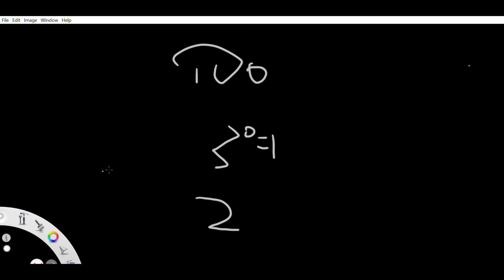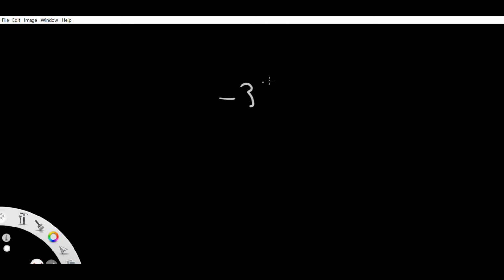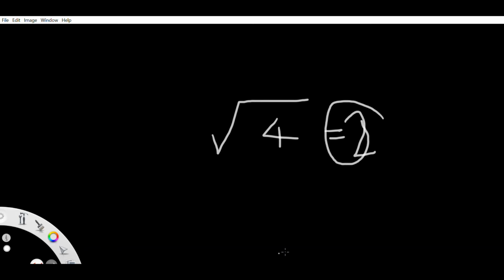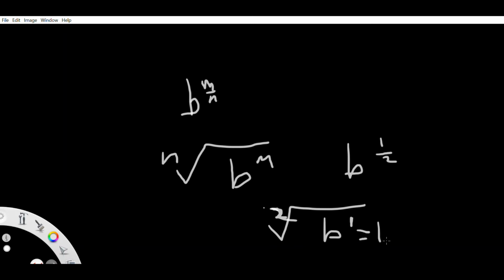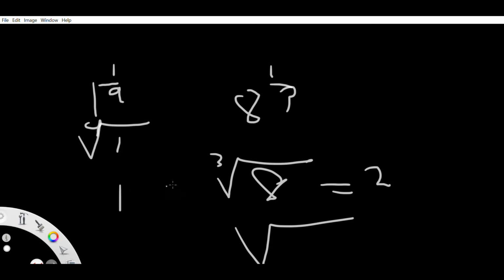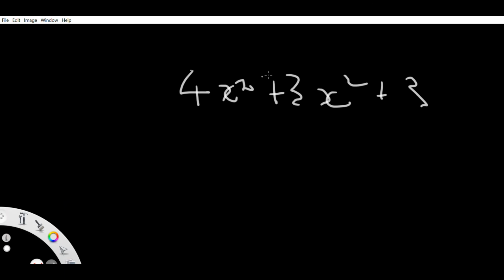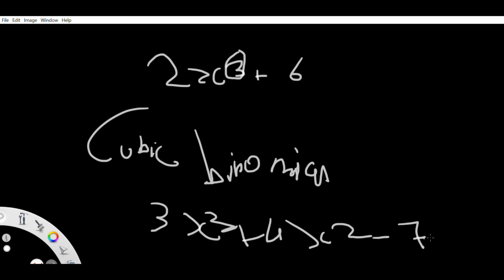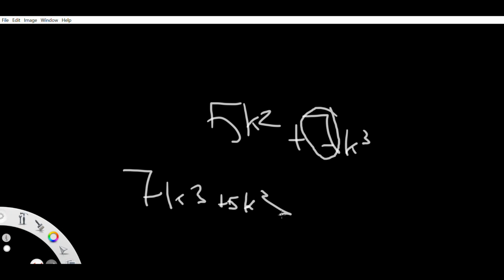Algebra 1 | Basics of Polynomials and Exponents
Hello! I've been gone for a while but I am back! Hope this video helped you with polynomials an exponents.